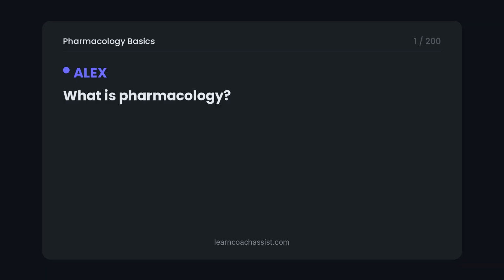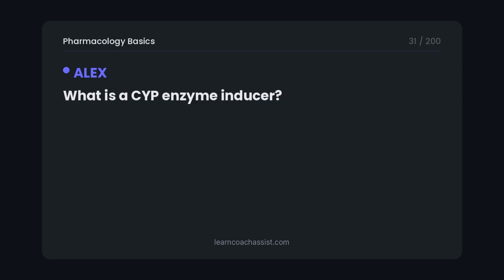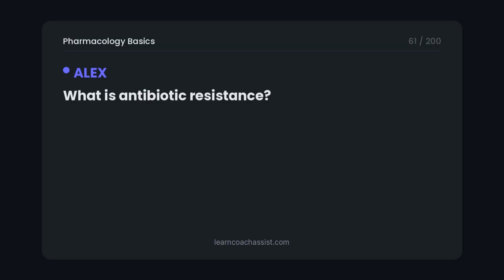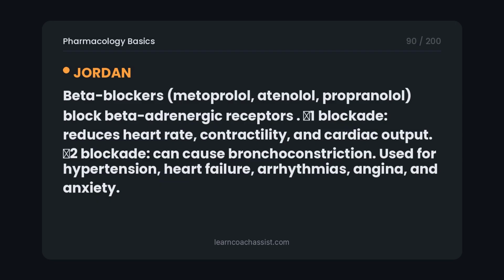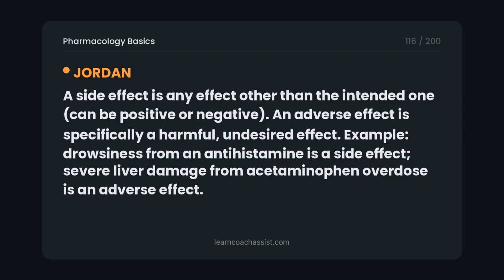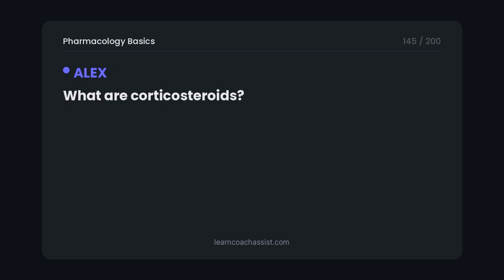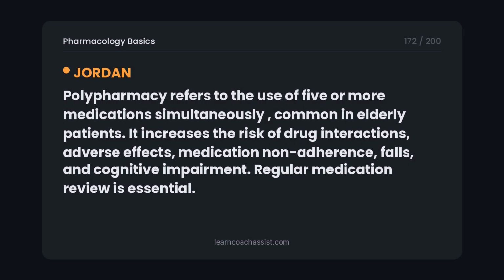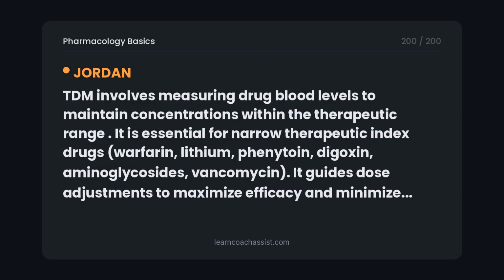Pharmacology Basics - All Questions & Answers | LearnCoachAssist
Full Q&A walkthrough for Pharmacology Basics from LearnCoachAssist.